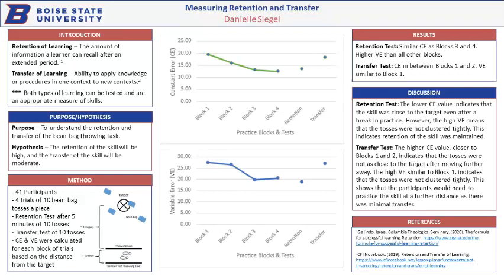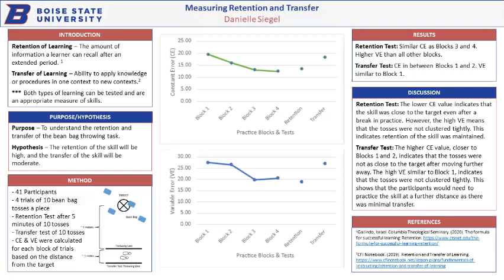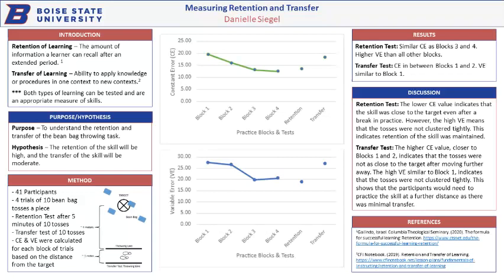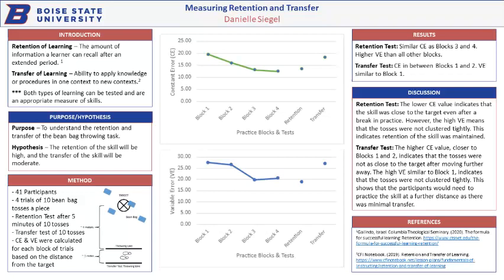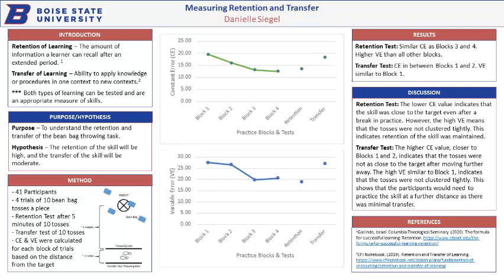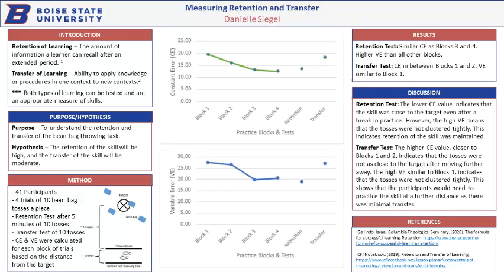KINES 375: Motor Learning - Lab Report 3 Video